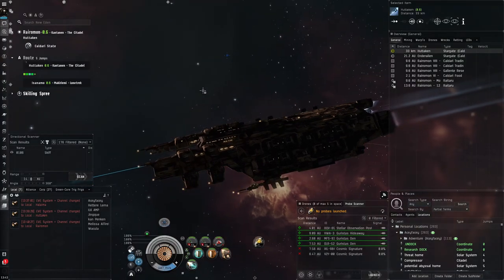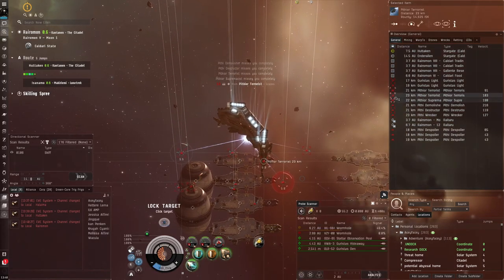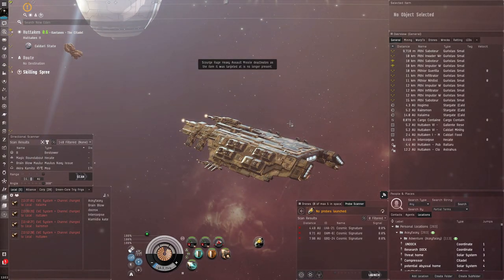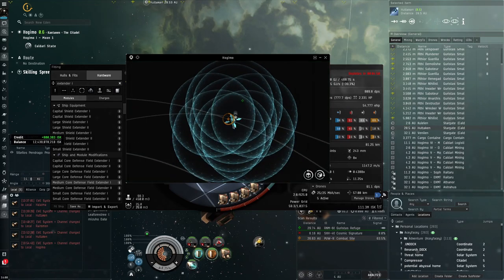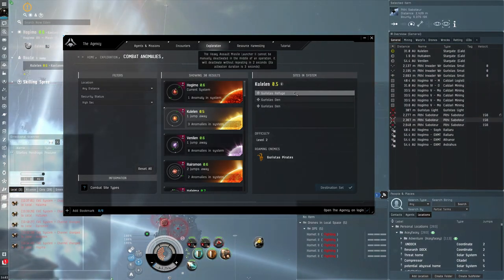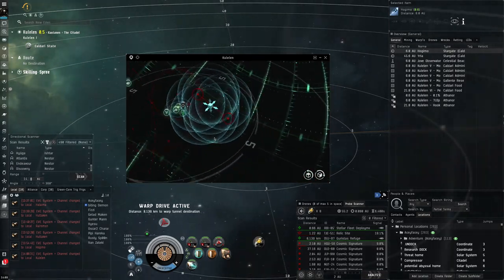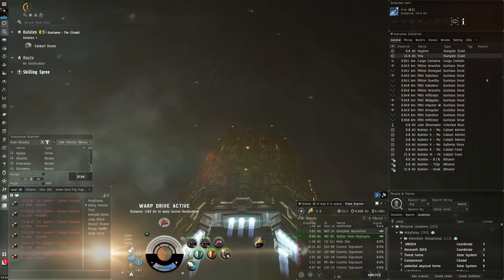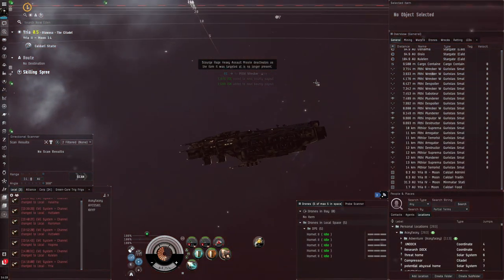EVE Online - Drake searches for Guristas riches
The Drake continues to search for high sec DED sites. It's quite difficult.

Fit used:
[Drake, Drake High sec PVE]

50MN Quad LiF Restrained Microwarpdrive

Medium Kinetic Shield Reinforcer II

Scourge Javelin Heavy Assault Missile x4000